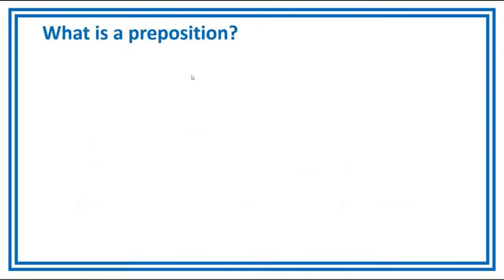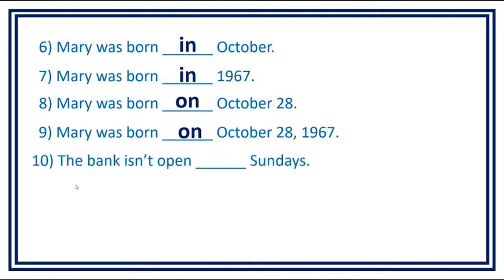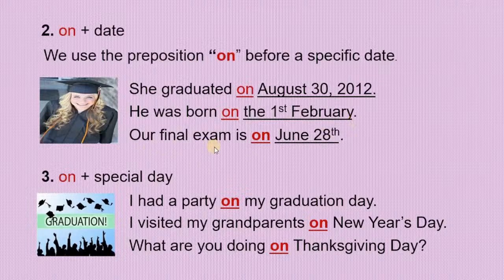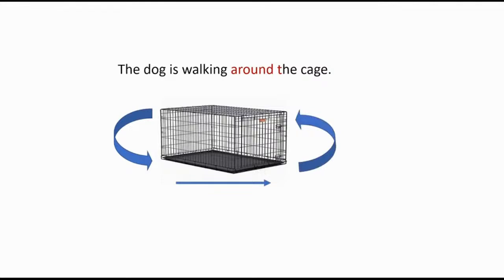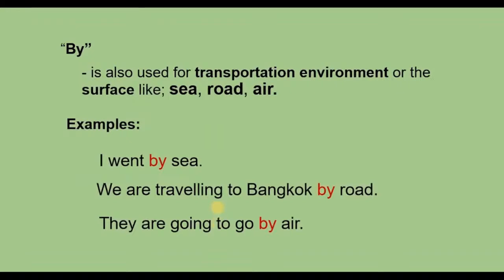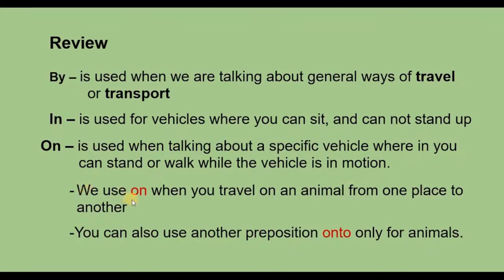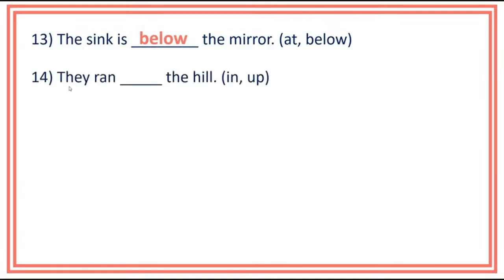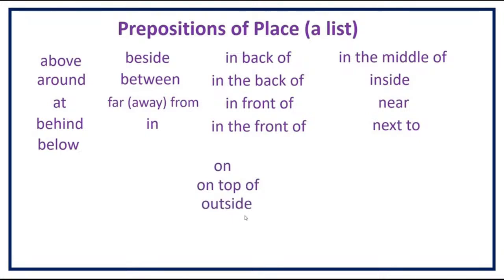PREPOSITIONS — Understanding the Meaning and Uses with Exercises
In today’s video, we’re going to discuss one of the parts of speech, which is 'prepositions'.
Here are the topics that we are going to cover.

Here, you will be able to learn English quickly by understanding when to use the prepositions through correct grammar and exercises.

We will explore the concept of prepositions, their role as a part of speech, and their significance in language.
Apart from that, we'll uncover the definition of a prepositions,  providing clear examples and practice exercise along the way.

It is ideal for students, teachers, and anyone looking to improve their English grammar skills.

Whether you're a grammar enthusiast or simply looking to improve your language skills, this video is packed with valuable insights and practical knowledge.